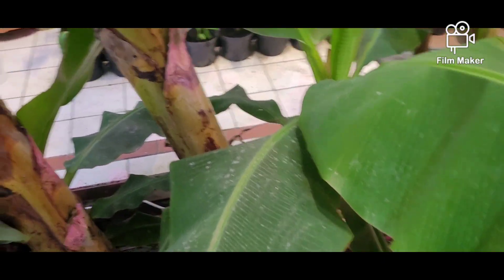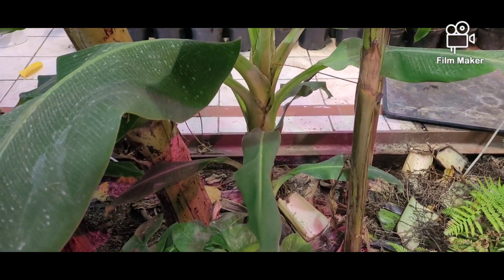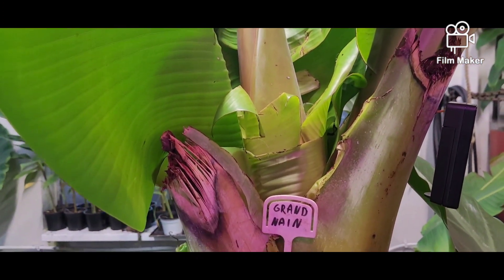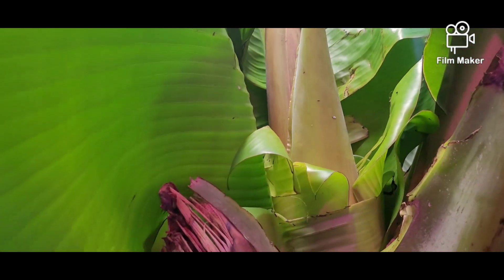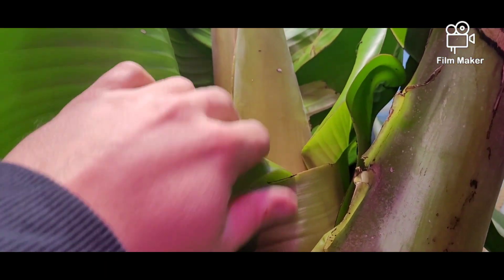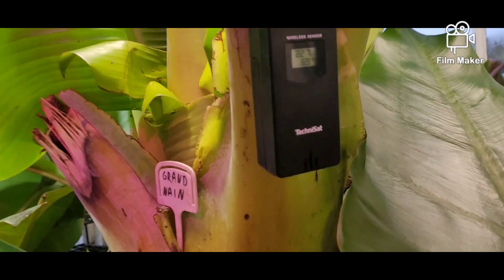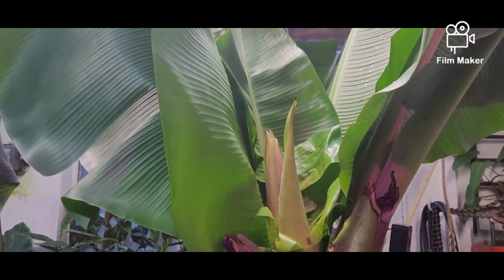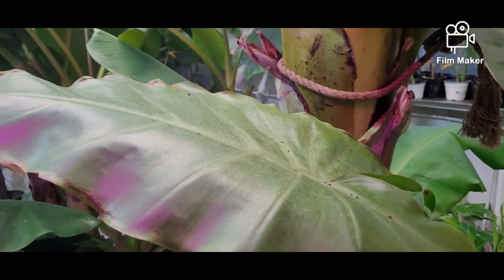539#. Banany w Garazerii i kwitnący Grand Nain🍌🍌